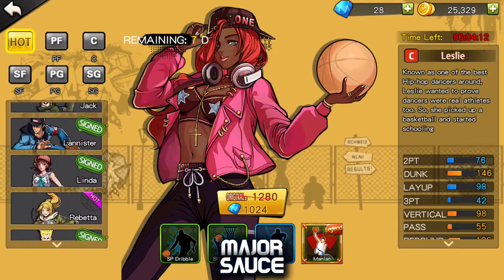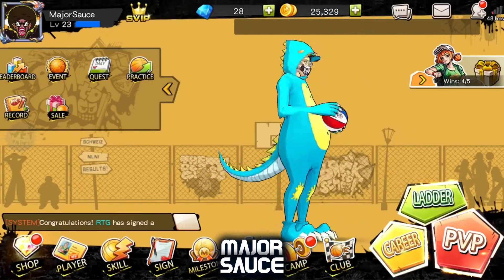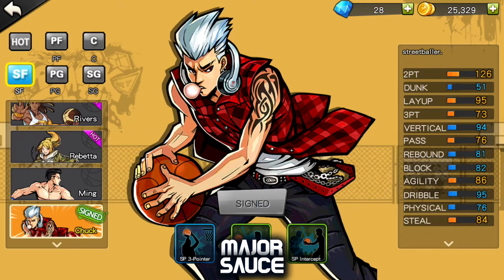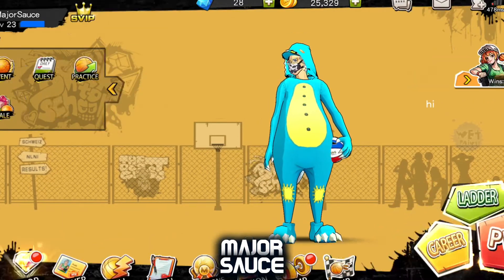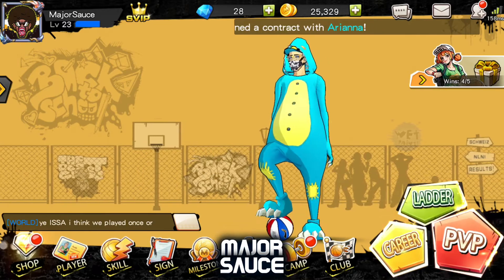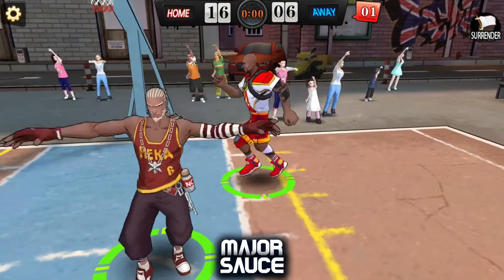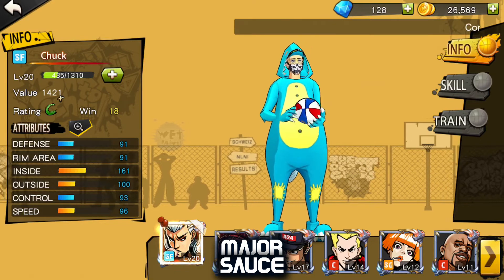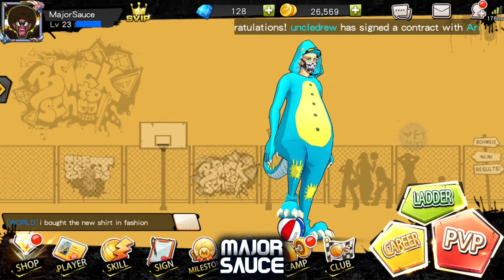Dunk Nation CHUCK REVIEW!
My first ever YouTube video!
This episode I will review the SF Chuck!